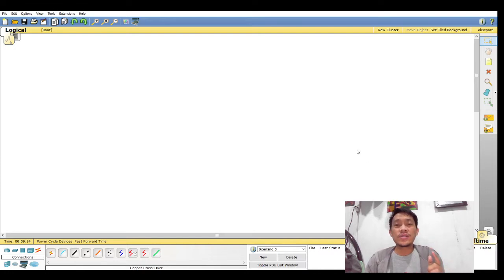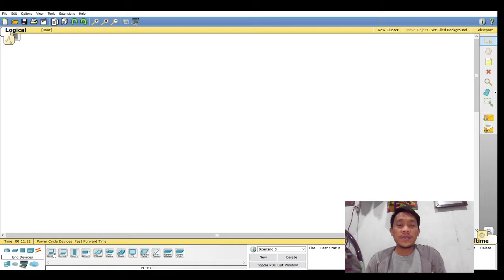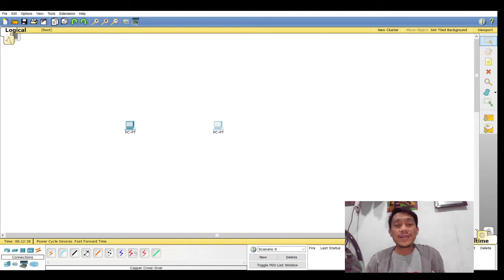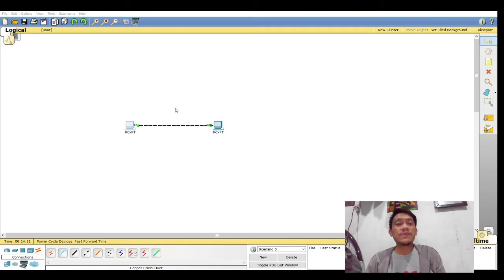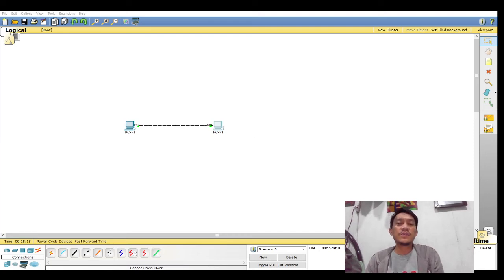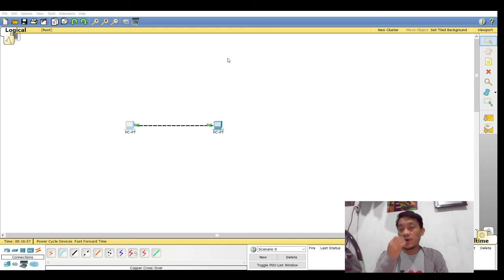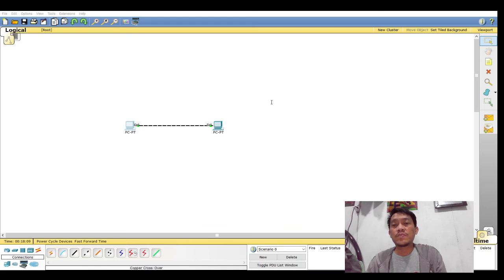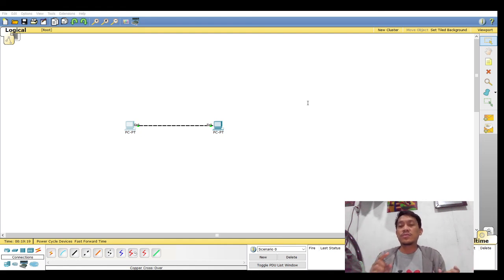II. LABORATORY 2 - IP ADDRESS TEST FOR CONNECTIVITY